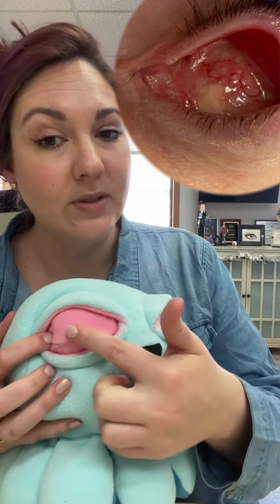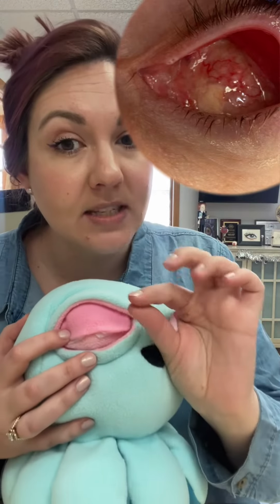Fun fact Friday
On this edition of fun fact Friday, board-certified ocularist Hillary talks about socket hotspots ￼